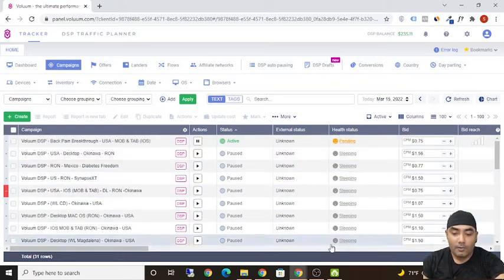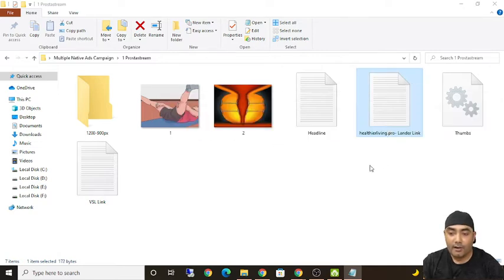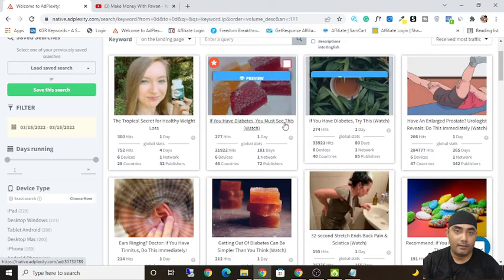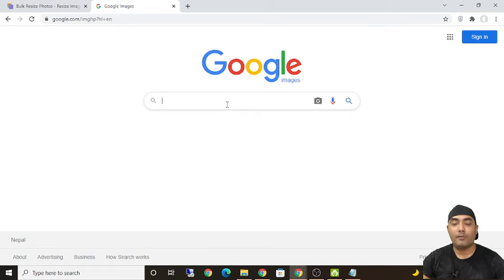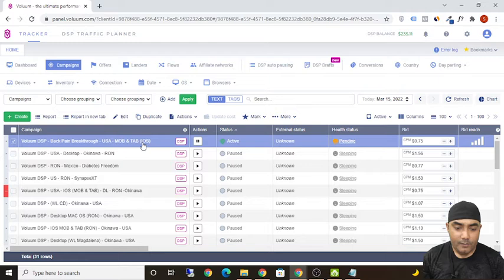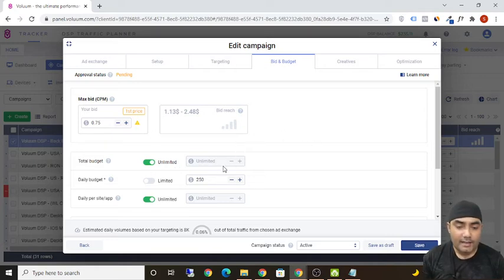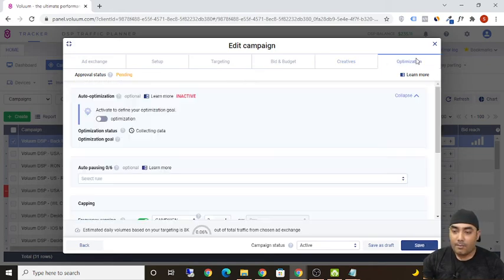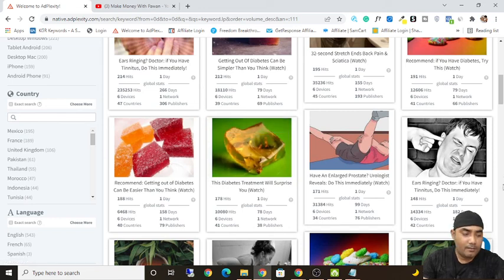How To Do Affiliate Marketing With Native Ads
In this video, I have shown you how to do affiliate marketing with native ads in the right way.

If you are new to native ads then this video will provide you valuable information that is necessary for you to succeed with native ads.

Don't forget to watch these native ads tutorial videos:-

howtodoaffiliatemarketingwithnative ads